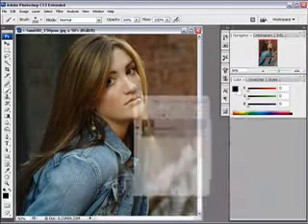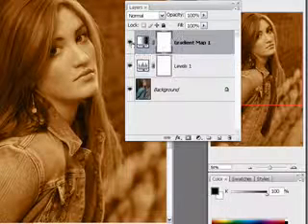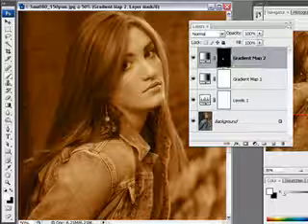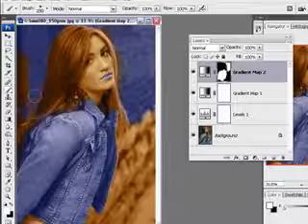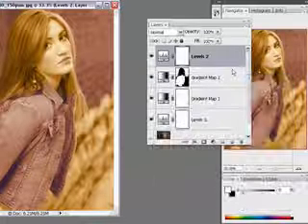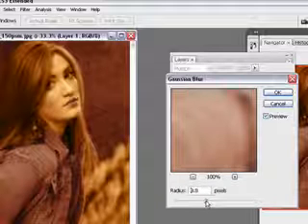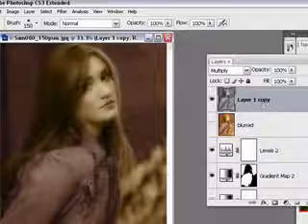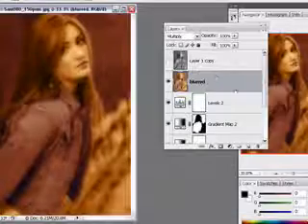Photoshop Tutorial Multitones Masking 480 x 360